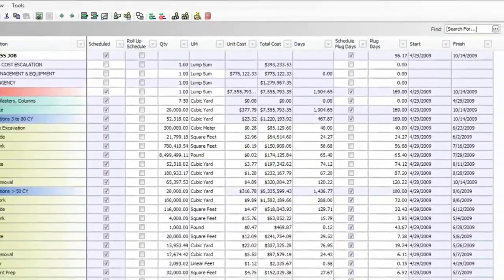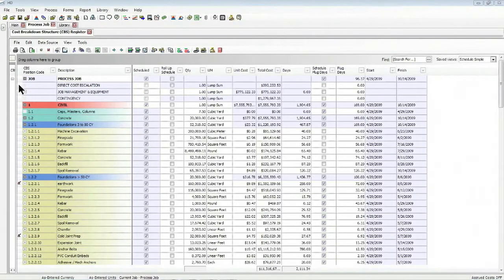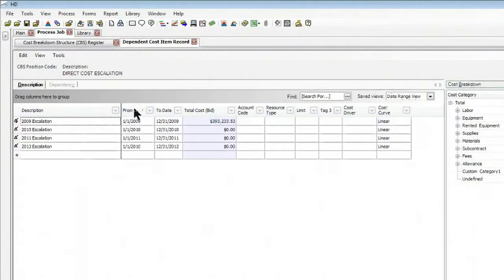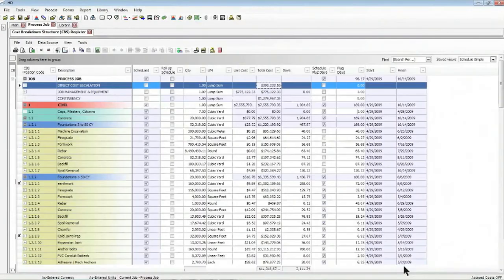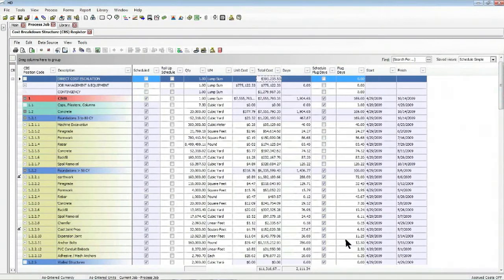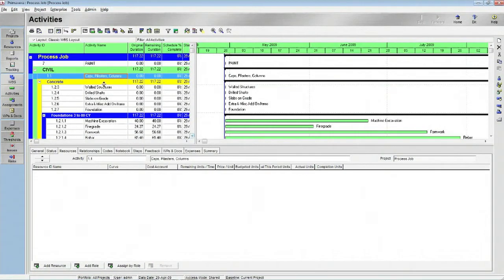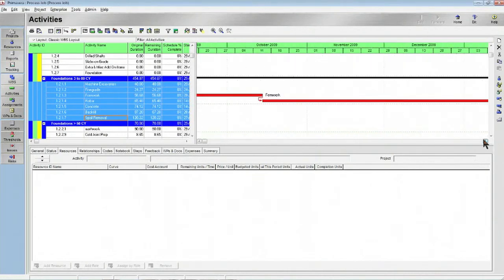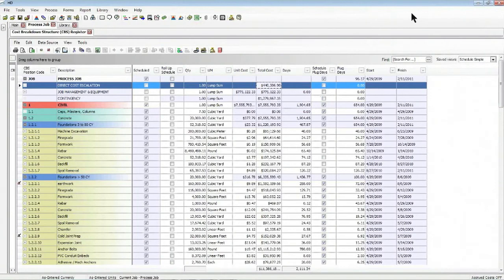HD Escalation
| Hard Dollar Estimating Software will help improve your business process. Generate escalation costs automatically with HD's Scheduling Integration.